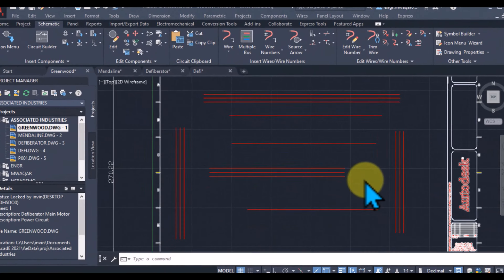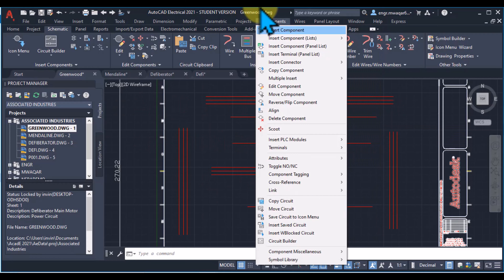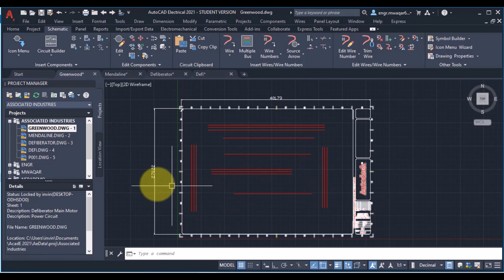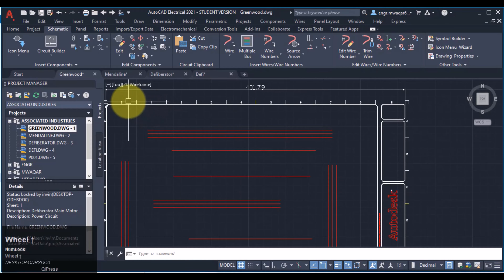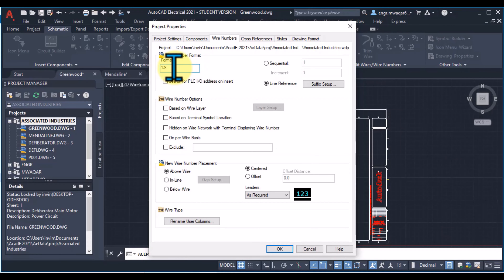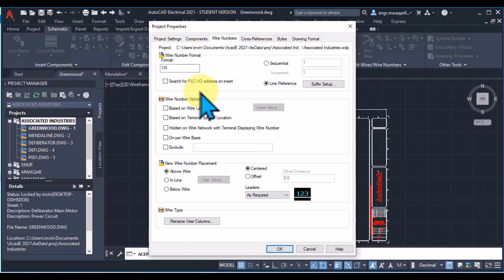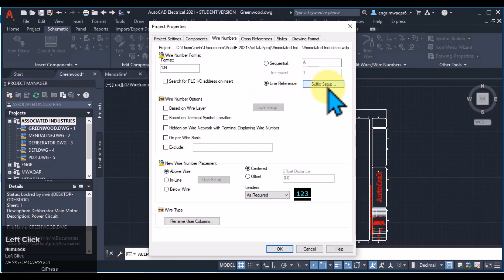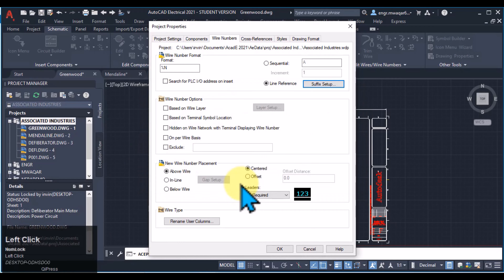AutoCAD Electrical 5.1a: Master Wire Numbering in Drawings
Unlock Your Drawing Skills with Wire Numbering: Learn to Insert Wire Numbers and More!

In this video, we'll guide you through the process of inserting Wire Numbers by identifying the different types of Wire Numbers, how to process or take wire numbers based on Current Drawing in the Project or Individually Selected Wires. We will learn how to process or take wires based on Sequential or Line Referenced Numbers. But that's not all! We'll also walk you through designing a Title Block manually for your drawing template. If you've ever wondered:

How to Insert Wires using different ways?
What are the four different types of Wire Numbers?
Why the Students face issues while Numbering the Wires?
How to check cross referencing of different types of wires?
What is the role of Title Block Settings in Wire Numbering?
How to make changes in Wire Numbering from Project Properties Dialog Box?
and so many other related queries of students asking daily.

This video has all the answers you need! Watch and master the art of drawing with precision.

Inserting Single/ Multiple Bus Wires/ Components.